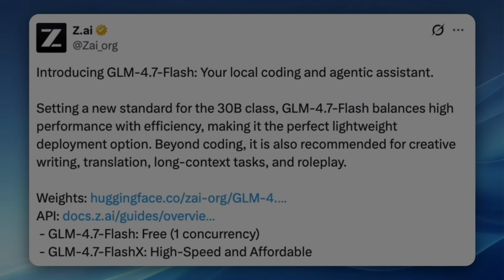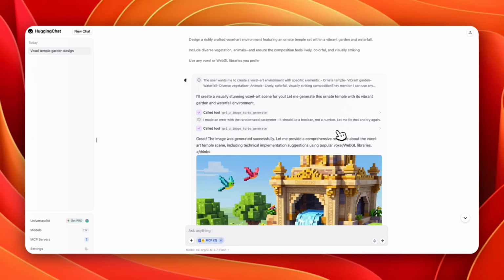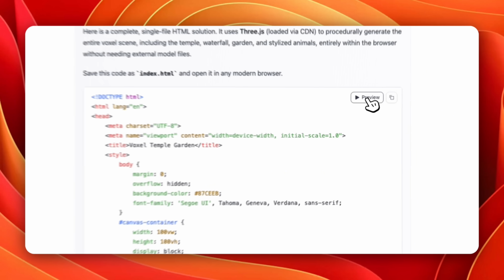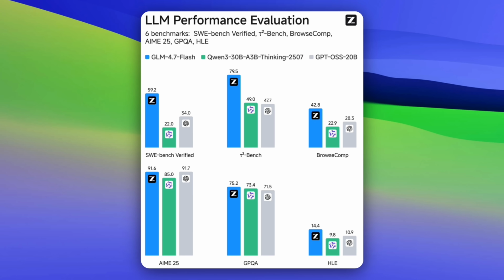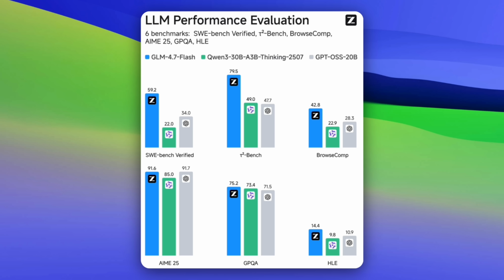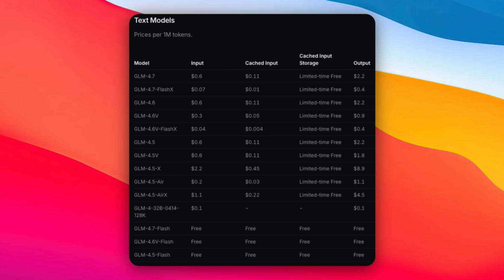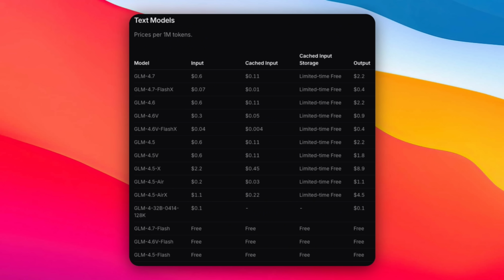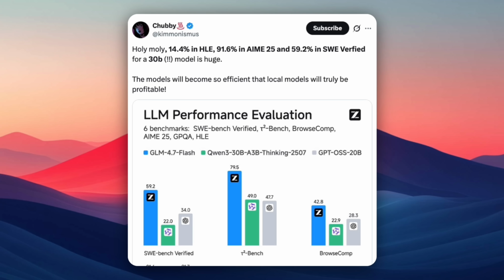GLM-4.7-Flash: 42x Cheaper Than Claude, Actually Good at Coding!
GLM-4.7-Flash is crushing coding benchmarks at a fraction of the cost of Claude and GPT-5. In this video, I break down the performance numbers, pricing comparison, and whether this open-source model is actually worth using in 2025.

0:00 - Intro
0:20 - Z.ai
1:22 - Demo
3:09 - Intro
5:21 - Pricing
7:25 - Outro